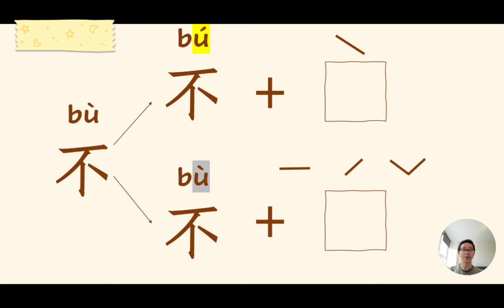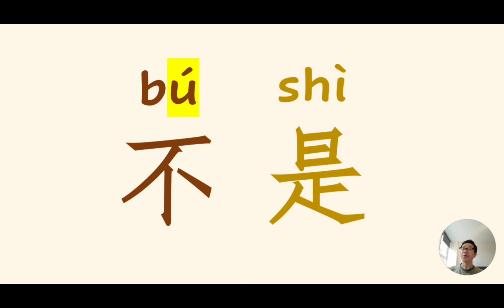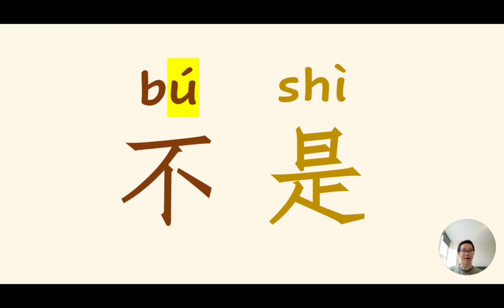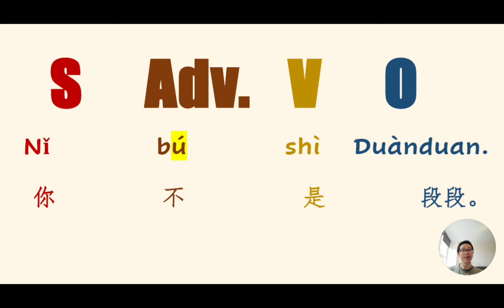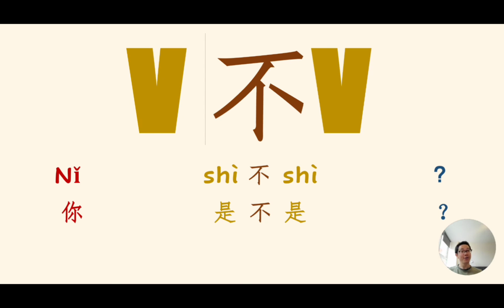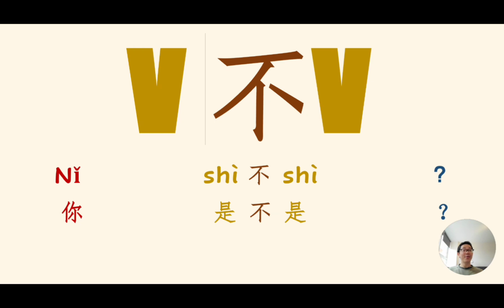Duanduan Chinese Micro Lessons for Beginners | Lesson Ten: Negative adverb-不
Duanduan Chinese Micro Lessons for Beginners | Lesson Ten: Negative adverbs-不
New Words:
不 [bù]  Adv.  not

Sentence Structure：
你不是段段。
You are not Duanduan.